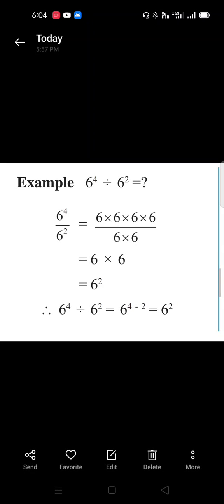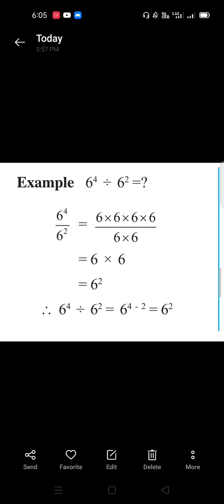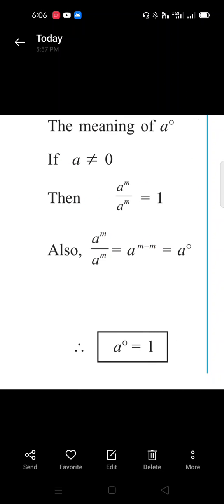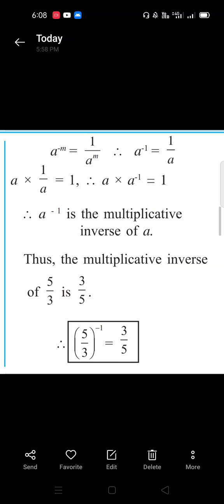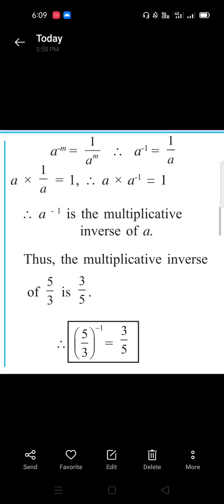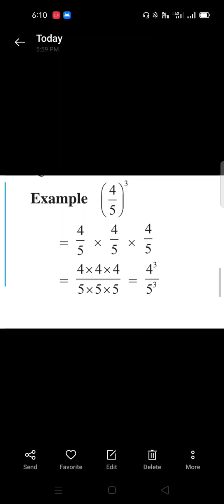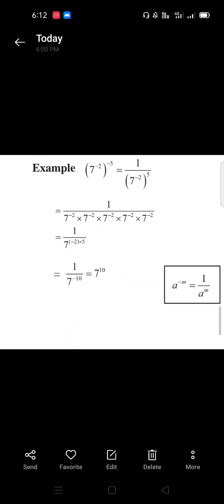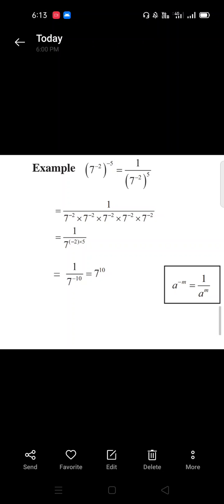Indices part 2 summ